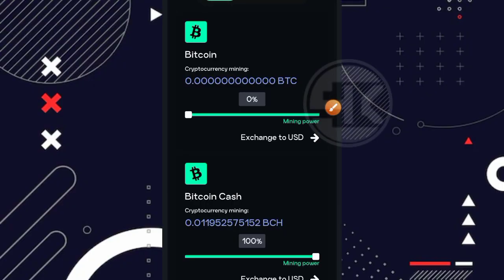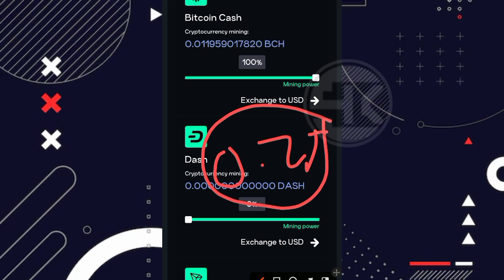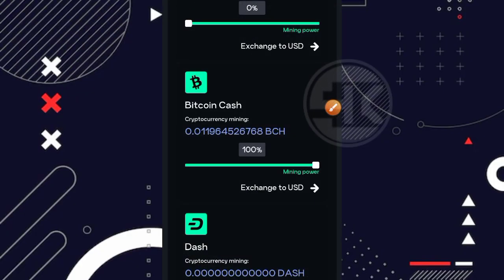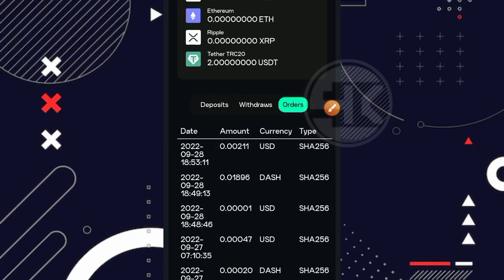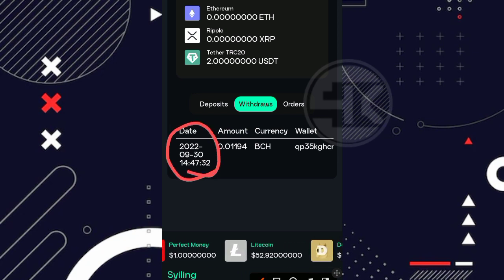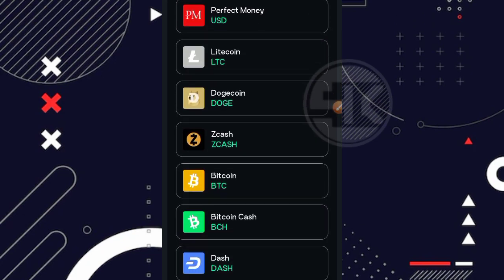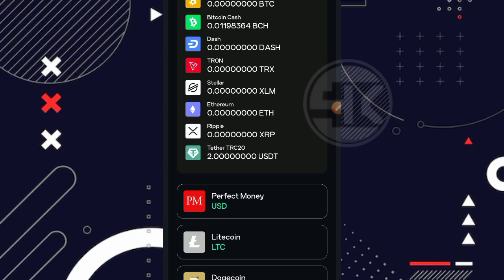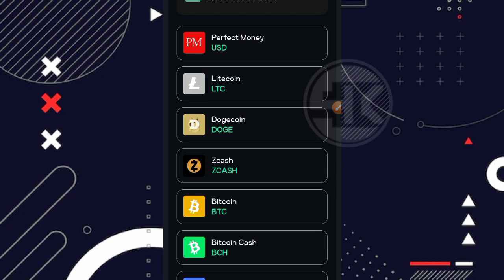COBA TARIK PERDANA 0.01 BITCOIN CASH TANPA DEPOSIT DARI WEBSITE SYILING IO | LEGIT OR NOT ?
Simak videonya sampai akhir ya gess !!

Link daftar : Tidak membayar

 ⛔ PERHATIAN ⛔

IG mimin : @EKOGUSTIOOFFICIAL